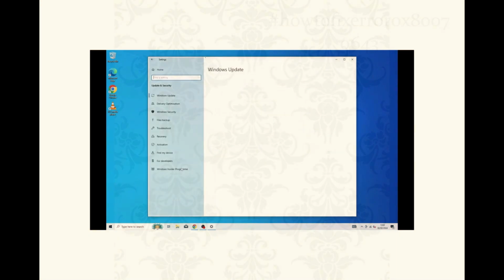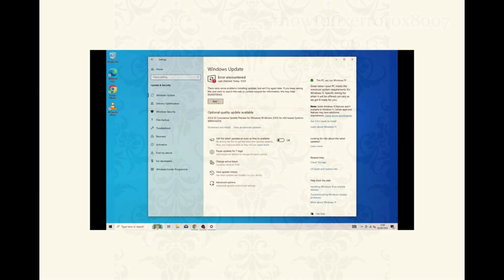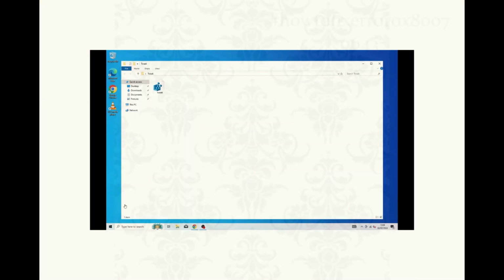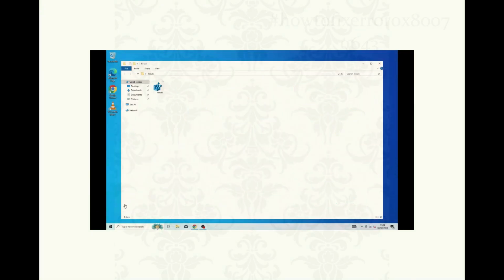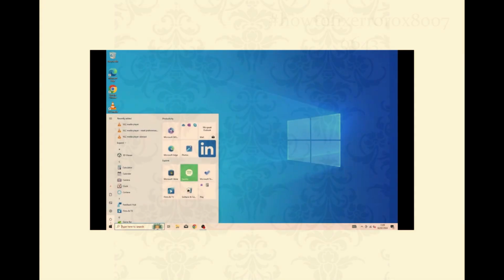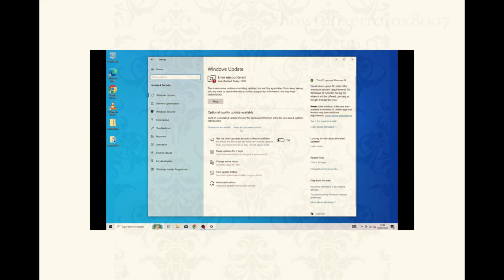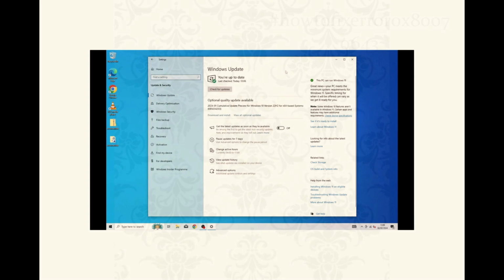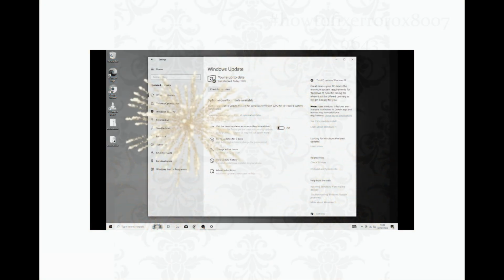Solved Windows 10/11 Update Errors: How To Fix Error Code 0x80070643/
Error 0x80070643 is a common Windows error that can occur for various reasons, but is most often associated with problems when updating Windows. Here are some of the most common reasons for its appearance:

The main causes of error 0x80070643:

Insufficient disk space: To install a Windows update, a certain amount of free disk space is required. If you don't have enough of it, error 0x80070643 may occur.
Corrupted Update Files: Sometimes update files may be corrupted during download or installation. This may result in error 0x80070643.
Antivirus software problems: Antivirus software may block the installation of updates, which leads to error 0x80070643.
Driver conflicts: Outdated or incompatible device drivers may conflict with the installation of the update, causing error 0x80070643.
Corrupted System Files: Corrupted Windows files can interfere with the installation of updates and cause an error.

How to fix error 0x80070643:

1. Check the free disk space:

Open it “This computer” or “My computer".
Right-click on the drive where Windows is installed (usually the C drive).
Select “Properties".
In the “General” section, you will see the available space.
If there is less than 10 GB of free space, free up space by deleting unnecessary files.

2. Run the Windows Update Troubleshooter:

Open Settings (Windows + I).
Select “Update and Security".
Click on “Troubleshooting".
Find and run the Windows Update Troubleshooter.

3. Run a system file check:

Open the command prompt as an administrator (type “cmd” in the search, right-click on the result and select “Run as administrator").
Type the command sfc /scannow and press Enter.
Wait for the scan to complete and restart your computer.

4. Temporarily disable the antivirus:

Disable the antivirus software while installing the update.
Restart your computer and try to install the update.
After installing the update, turn on the antivirus again.

5. Update the device drivers:

Open the "Device Manager" (type “Device Manager" in the search).
Find the device that may be causing the problem.
Right-click on the device and select “Update Driver”.
Select “Automatic search for updated driver software".

6. Use the Windows Update Tool:

Download the Windows Update Tool from the official Microsoft website.
Launch the tool and follow the on-screen instructions.
This will allow you to reinstall Windows while saving your files and applications.

7. Contact Microsoft Support:

If none of the above actions helped, contact Microsoft Support for further assistance.
It is important to remember that these solutions may not be universal, and you may need to try several options to find a suitable solution for your specific problem.